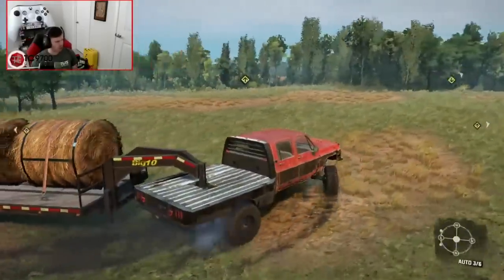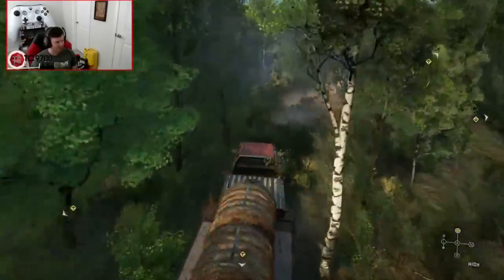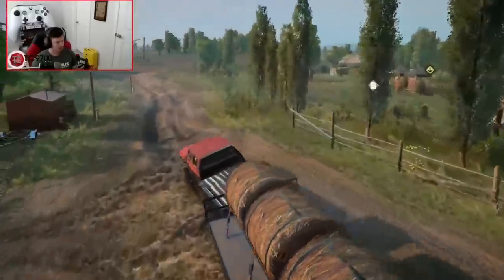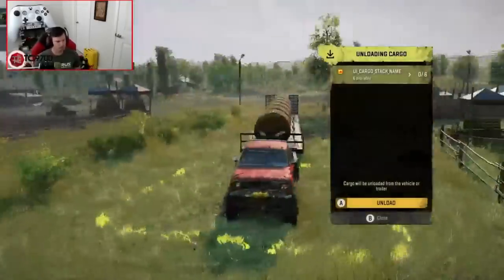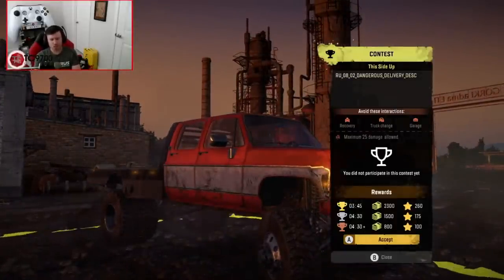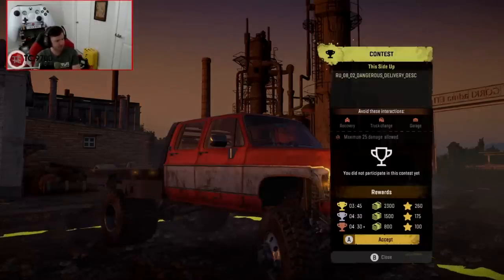SnowRunner: Hauling Hay!! NEW CARGO in Season 8 DLC!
SnowRunner: Hauling Hay!! NEW CARGO in Season 8 DLC! | TC9700Gaming

Welcome back to SnowRunner in the new Season 8 DLC! This time, we're going to be hauling hay which is a completely new cargo option!!